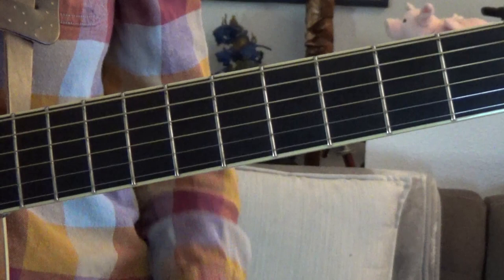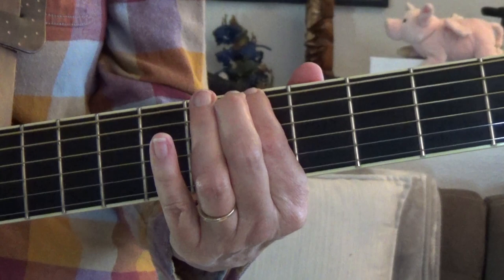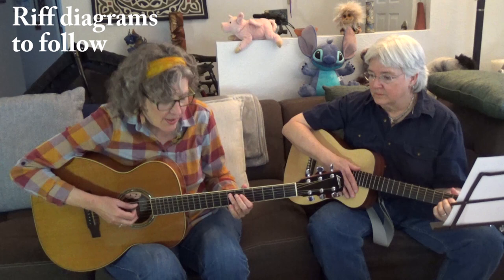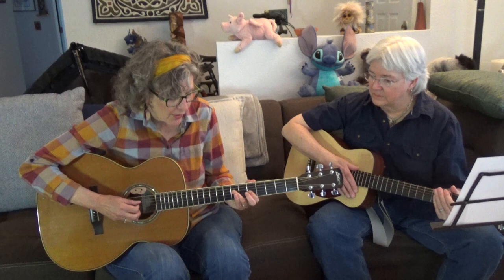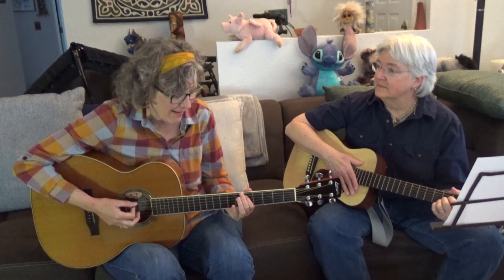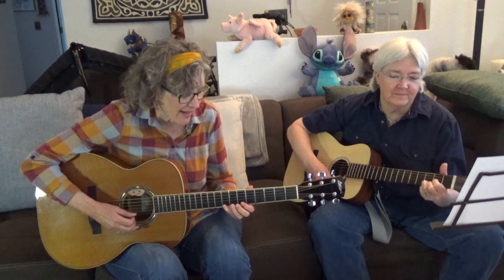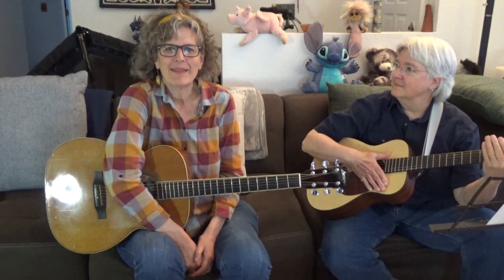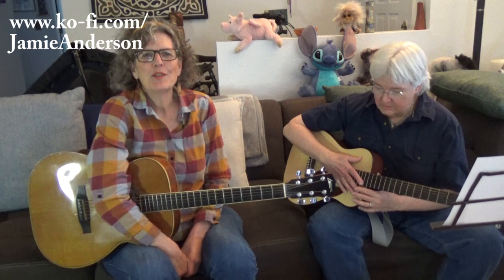Easy blues solo in A for Hound Dog & more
Did this lesson go too fast? I go slower & in more depth in these earlier lessons:

You don't have to play the exact notes I play in my lead part. Use the pentatonic scale as your guide. Any note in that scale with fit with this 12 bar blues.

Did you enjoy this video? Buy Jamie a coffee to show your support

0:00 overview
0:40 close up of scale
2:00 scale diagram
2:18 riffs
3:21 riff close ups
4:10 play Hound Dog, lead and rhythm
5:07 12 bar blues jam in A